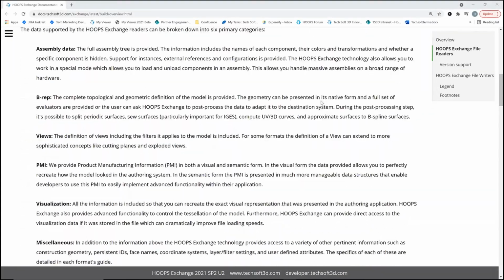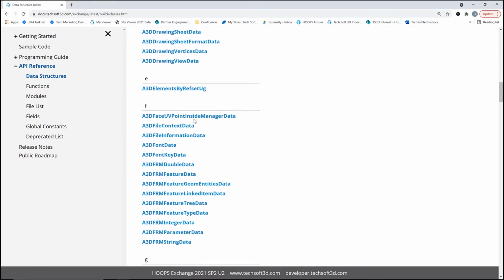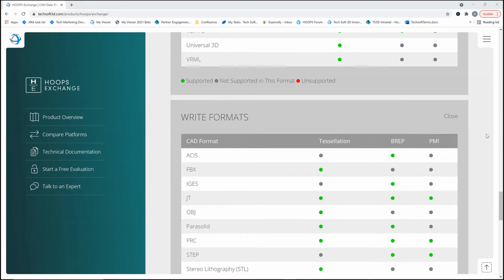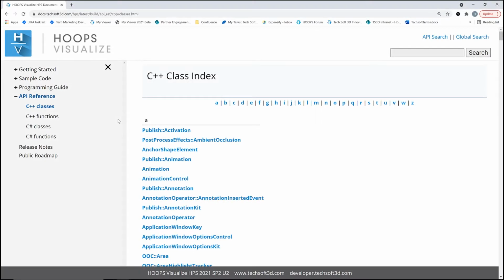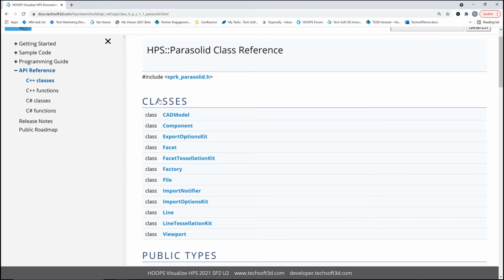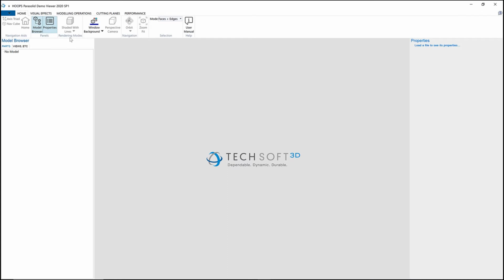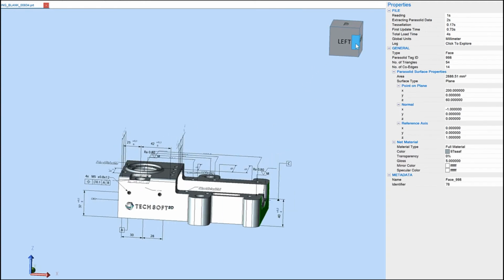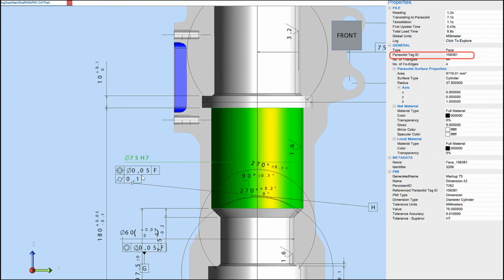HOOPS Integration: Parasolid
The Parasolid SDK is tightly integrated with many Tech Soft 3D products including HOOPS Exchange, HOOPS Visualize, and HOOPS Publish. Parasolid is the leading 3D geometric modeling kernel, designed for apps using BREP data, and is trusted by some of the biggest names in engineering.